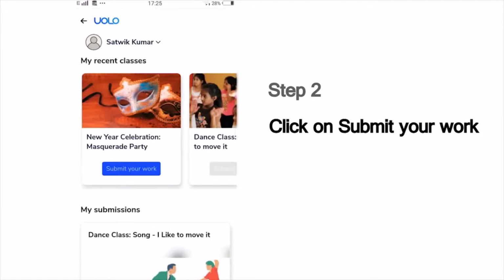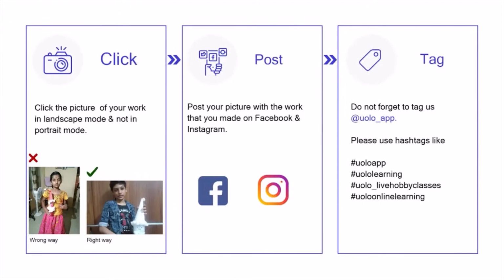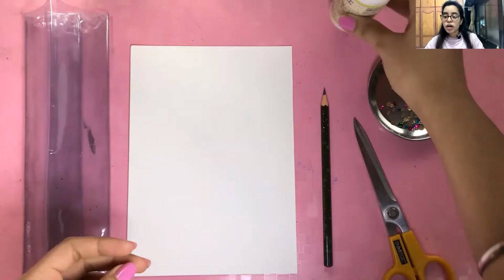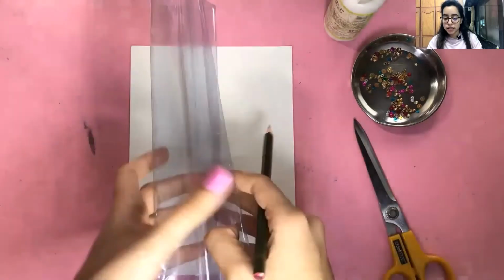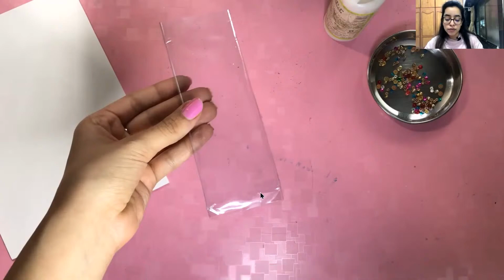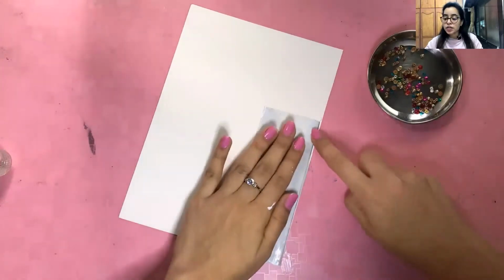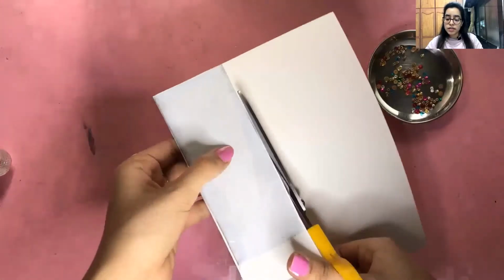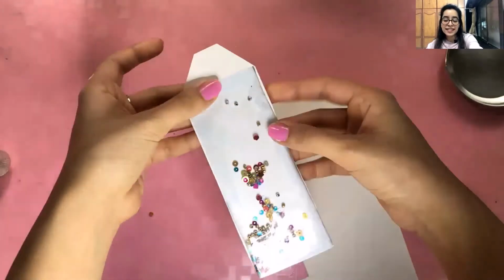Art Class for Kids | Confetti Bookmark | Uolo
Welcome to a course that includes a fusion of art and craft, and also a lot of fun! In this course, the participants will learn to create some non-conventional bookmarks. In this class, the participants will learn to create a beautiful bookmark with moving confetti.